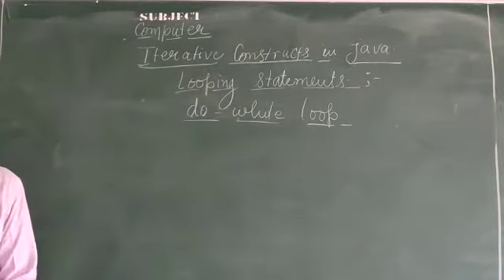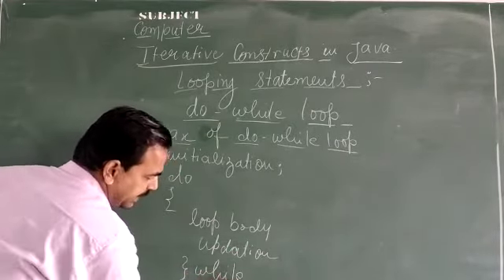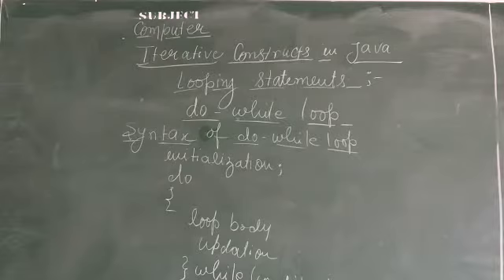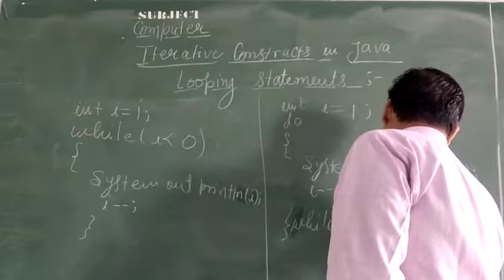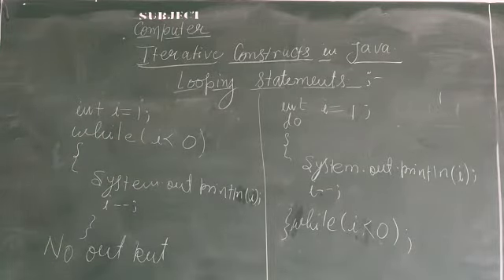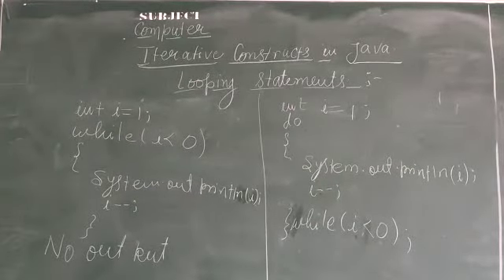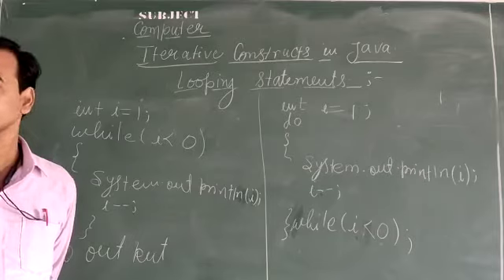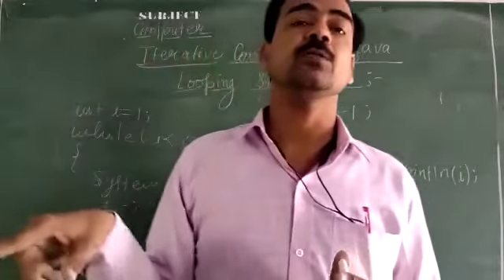COMPUTER | Lesson - iteration Construct in Java| ICSE| class 9&10